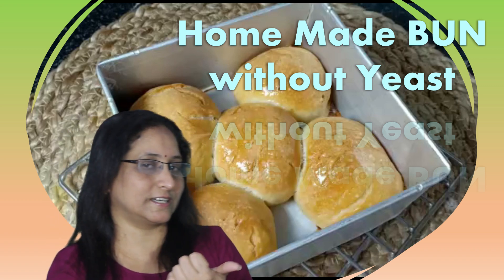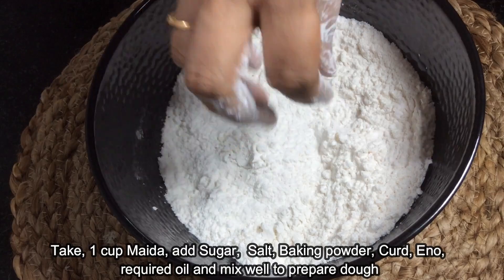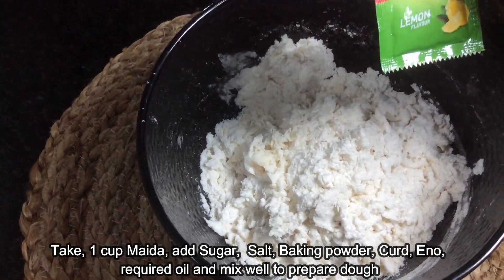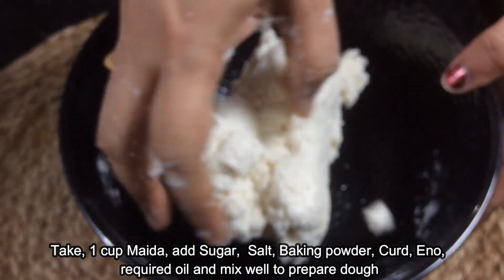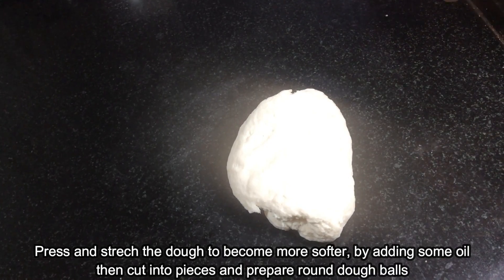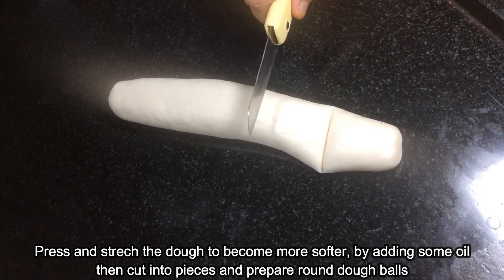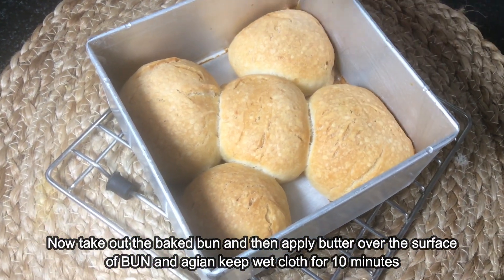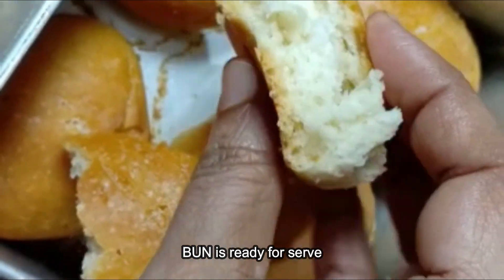Home Made Buns with No Yeast No Egg | Witty Cooking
Ingredients
1. Maida 1 Cup
2. Salt 1/4 TSP
3. sugar 1/2 TSP
4. Baking powder 1/4 TSP
5. Curd 1/2 CUP
6. Eno 1 pkt
7. Oil (Required)
8. Milk (Required)
9. Butter (Required)

Explanation

Take, 1 cup Maida, add Sugar,  Salt, Baking powder, Curd, Eno, required oil and mix well to prepare dough

Press and strech the dough to become more softer, by adding some oil then cut into pieces and prepare round dough ball

now take a mould, and paste some oil for not have stickyness then apply some oil over the round dough balls, then keep 30 minutes with a wet cloth

Take one Kadai, with salt and stand then get the kadai 10 minutes preheat, then paste some milk over doughs and then boil for 30 to 40 minutes baking

Now take out the baked bun and then apply butter over the surface of BUN and agian keep wet cloth for 10 minutes

BUN is ready for serve